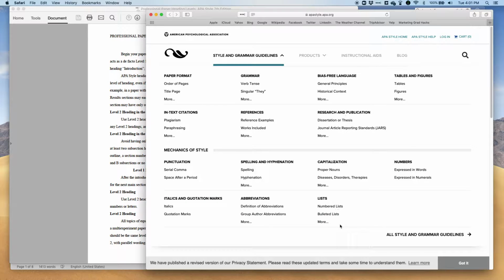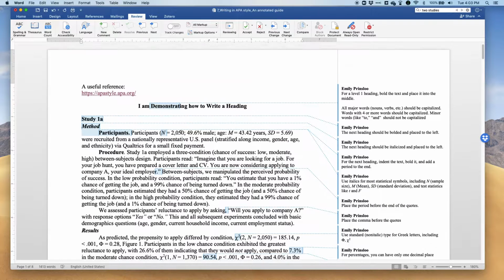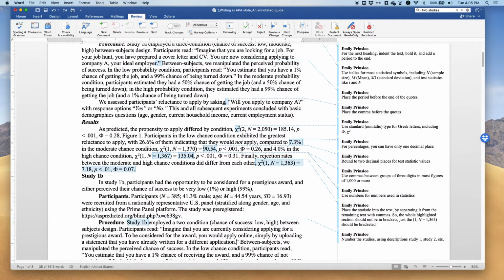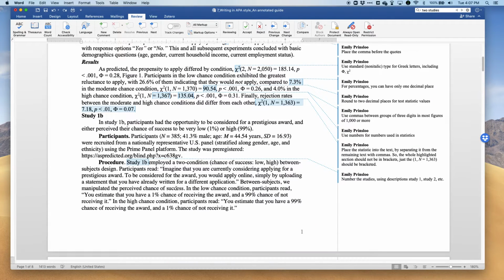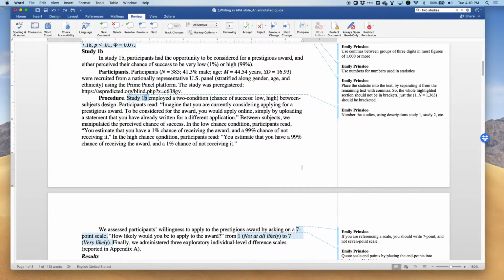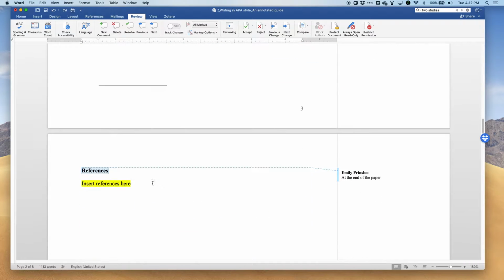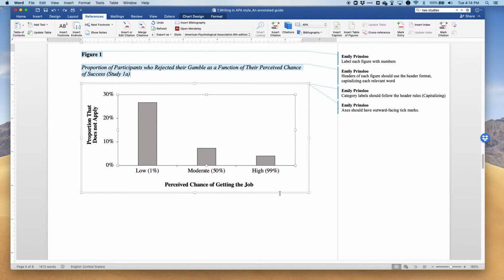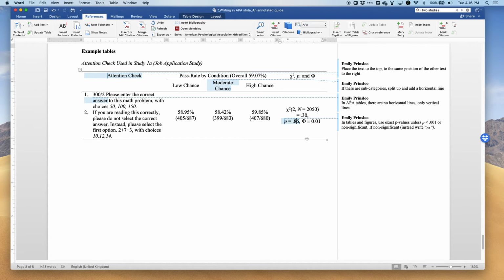Writing in APA style Formatting